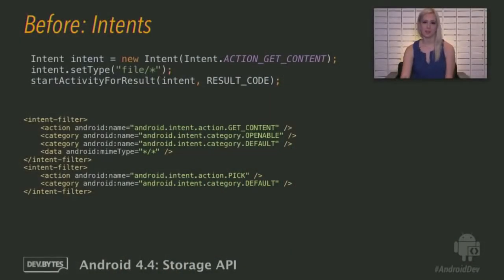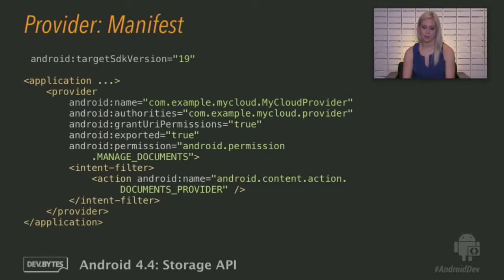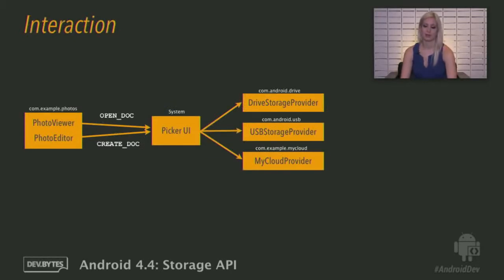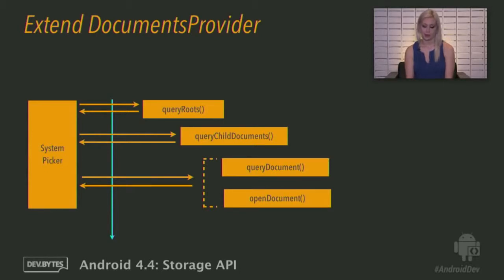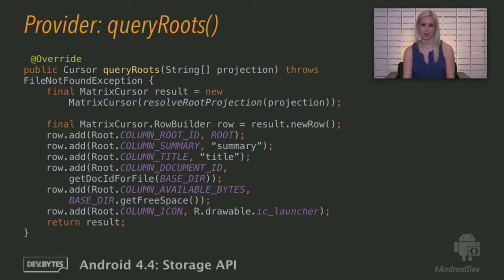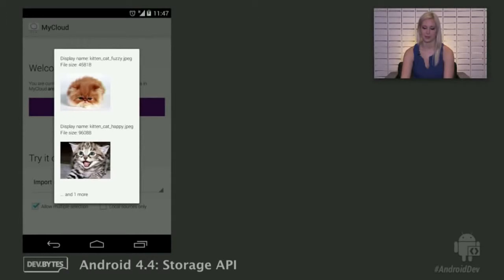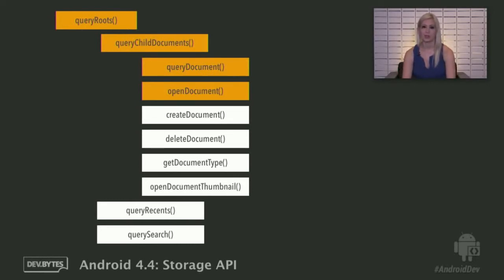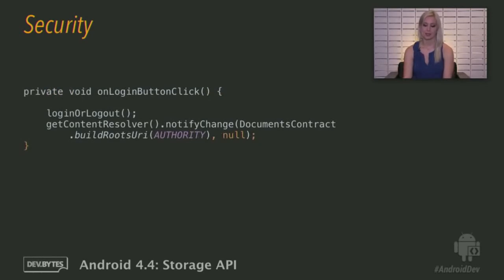DevBytes Android 4 4 Storage Access Framework Provider